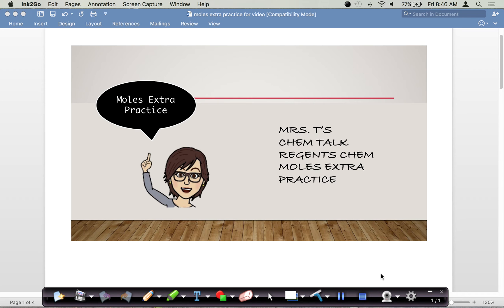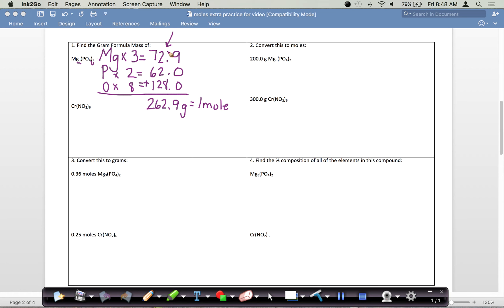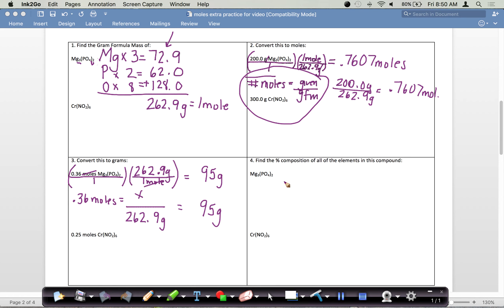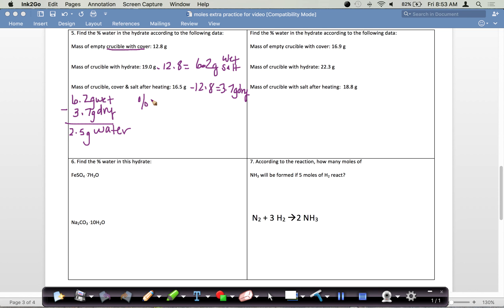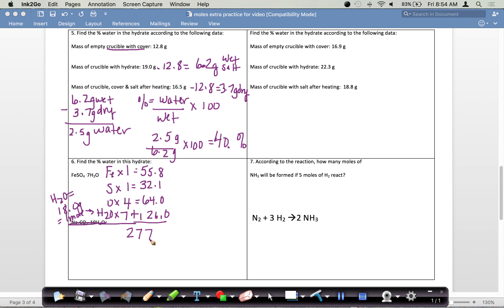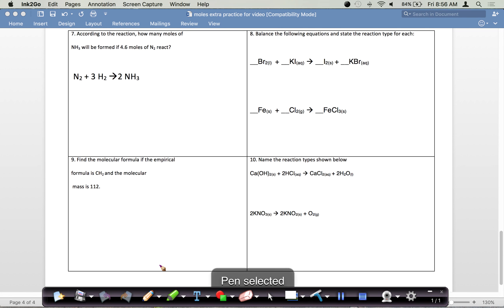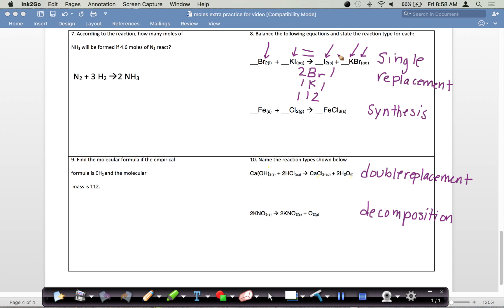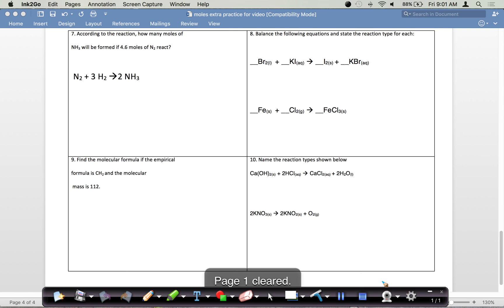Mrs. T's Chem Talk Moles and Stoich Extra Practice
This is a video reviewing the moles and stoich extra practice handout.